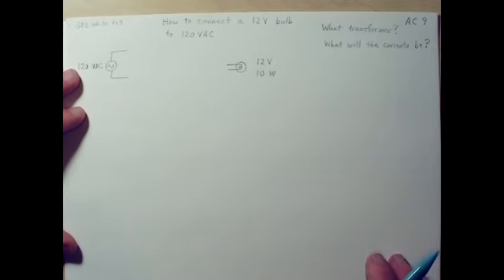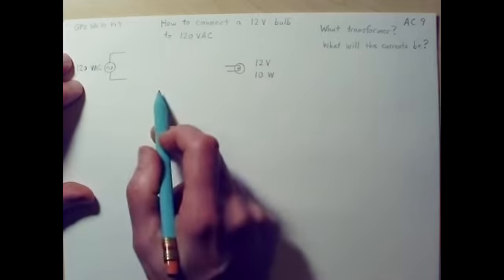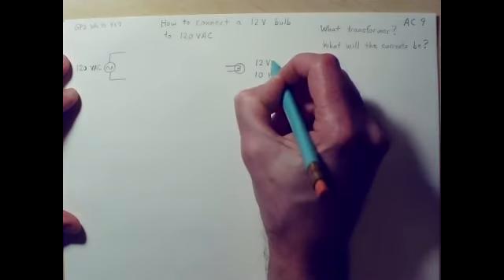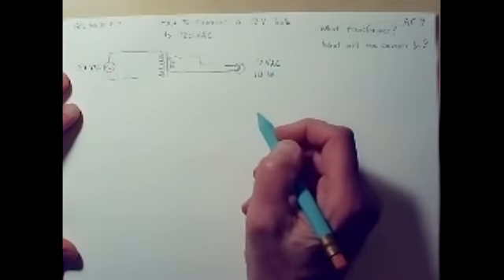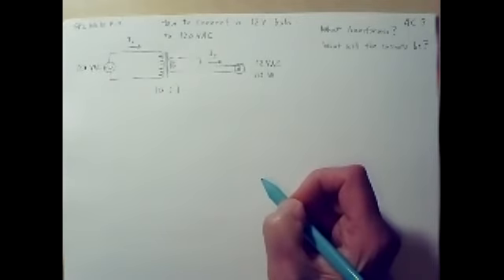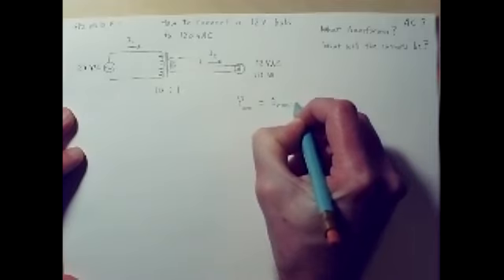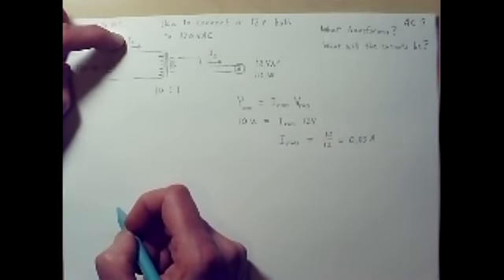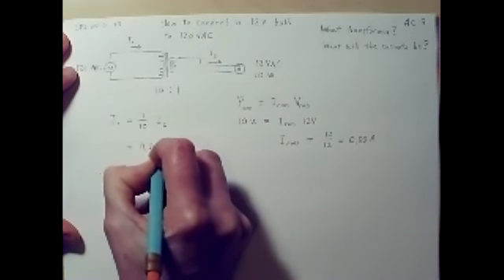GP2 Wk10 Lecture pt 9 12V Bulb to 120VAC